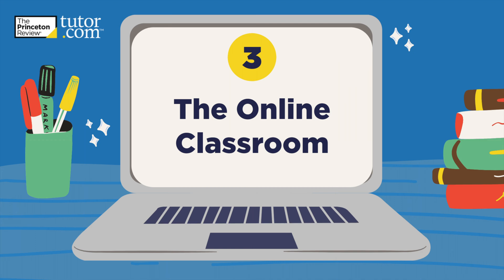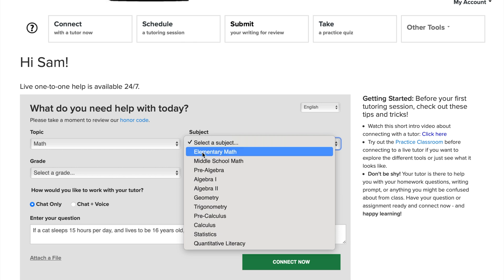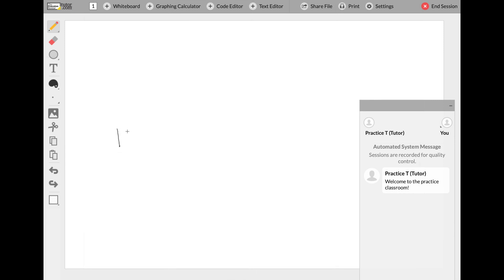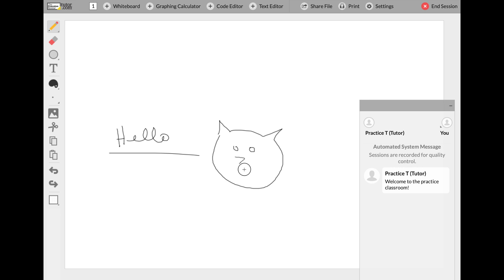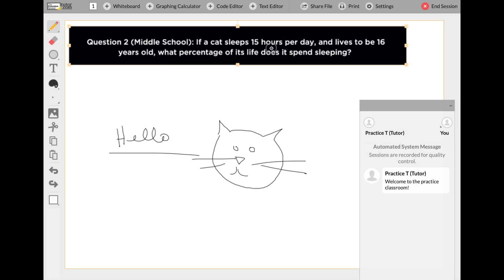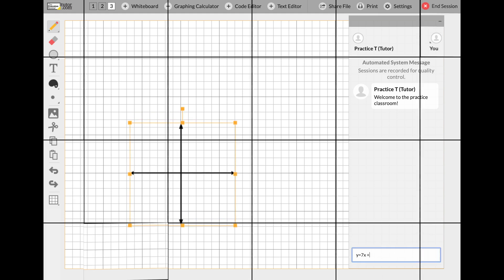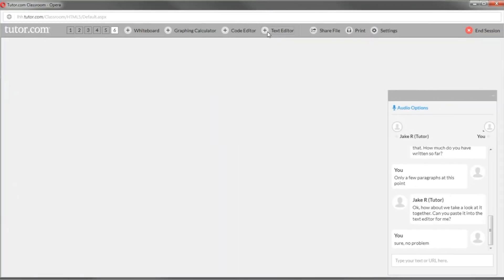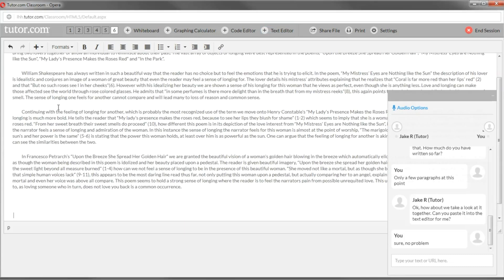Tutor.com 101, Episode 3: The Online Classroom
Ready to connect to a tutor? In this quick tutorial, you'll learn about all the tools you’ll be able to use in the Tutor.com Online Classroom.